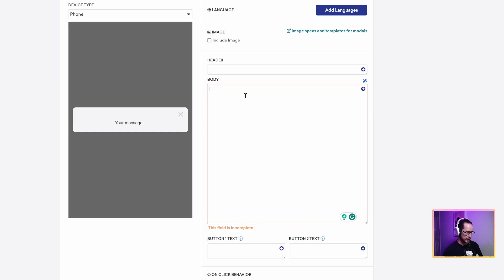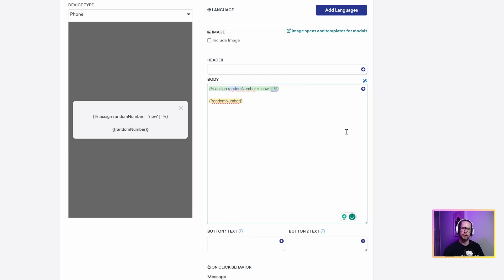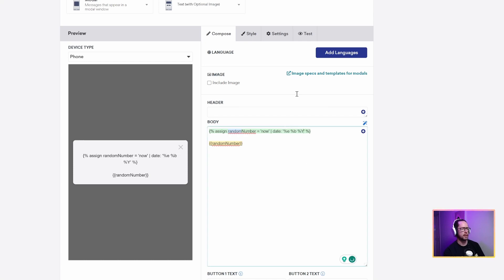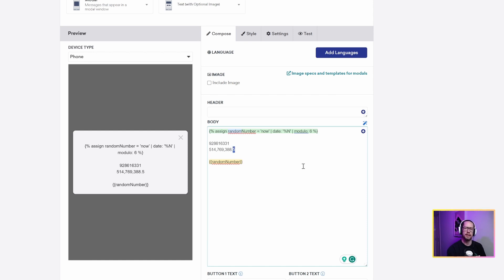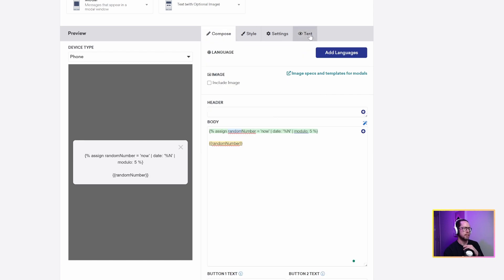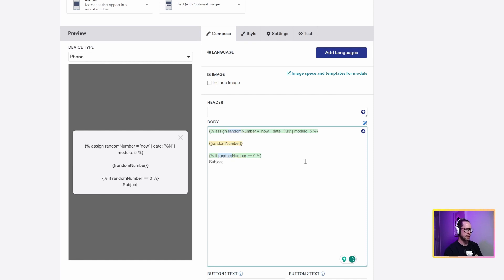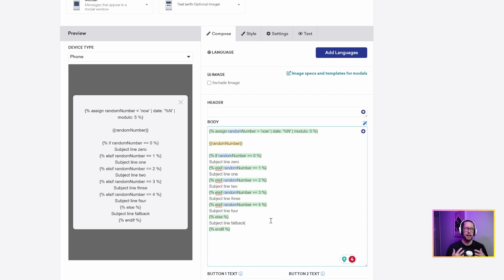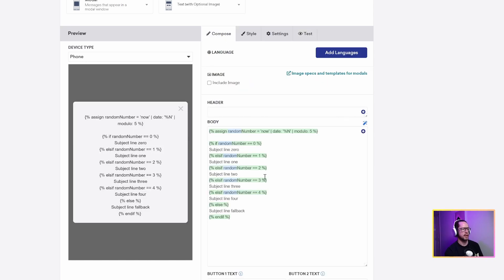Beginner's Guide to Effortlessly Randomizing with Liquid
Generating random numbers and the ability to randomize with liquid is one of the most requested topics. I will show you the simplest way to generate useful random numbers with liquid, and how to apply these random numbers to randomize subject lines in Braze. But, this liquid will work anywhere you use liquid language. This tutorial is beginner-friendly, and by the end, you will be able to randomize anything you like.

Chapters:
00:00 - Intro
00:18 - Setting up the liquid
02:01- Time filter
02:47 - Modulo filter
04:40 - Randomize subject lines
07:24 - Outro

Description tag ▷ Braze, liquid language, Shopify, coding, customer engagement, liquid 101